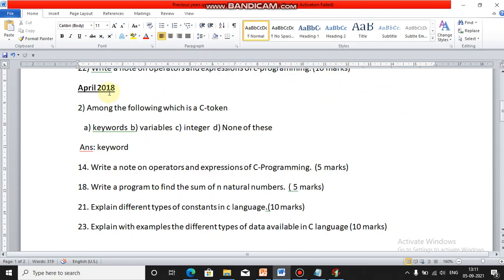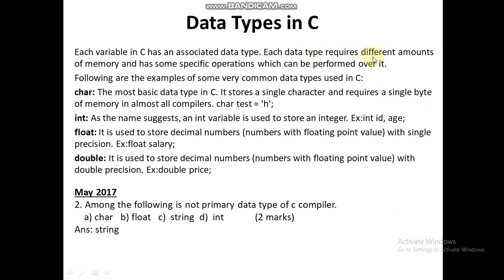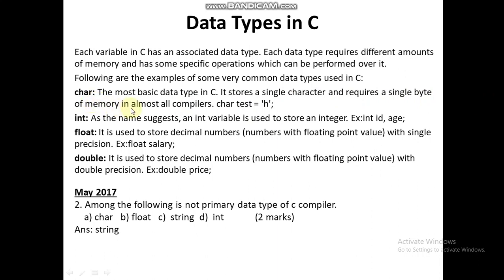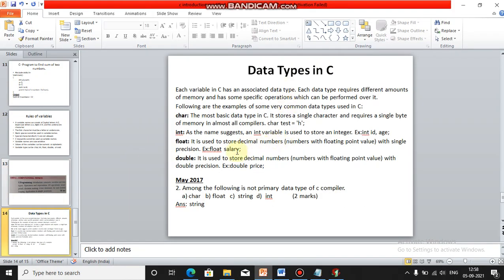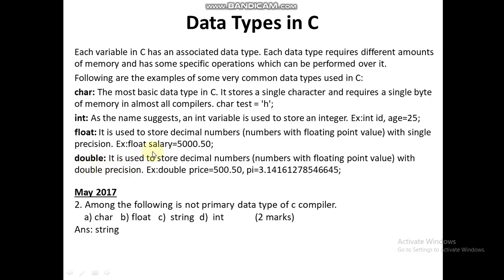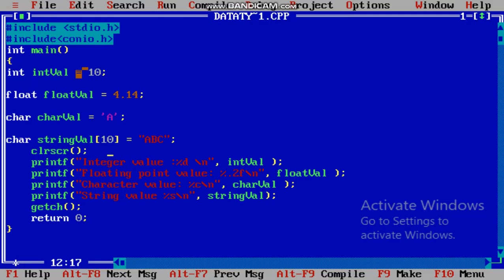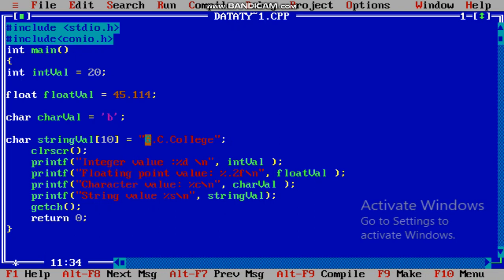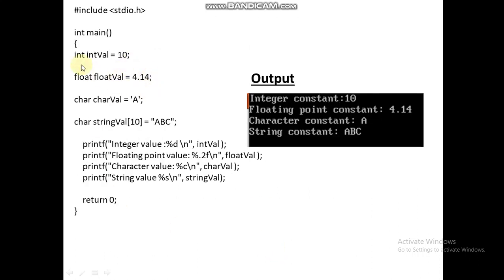C Programming - Data Types [KUD 2017 2018]